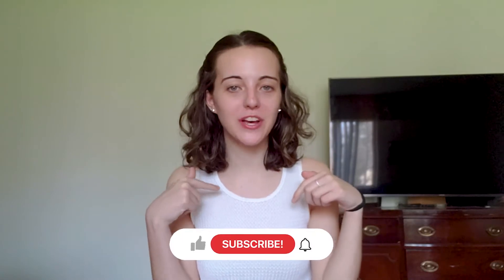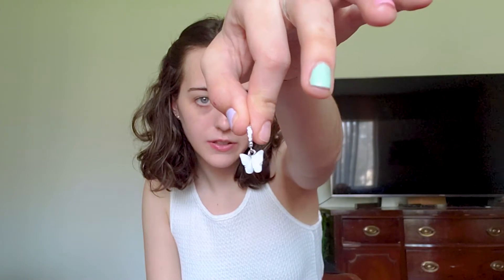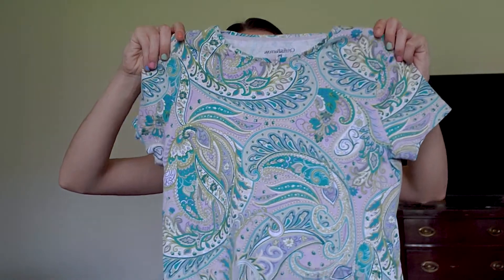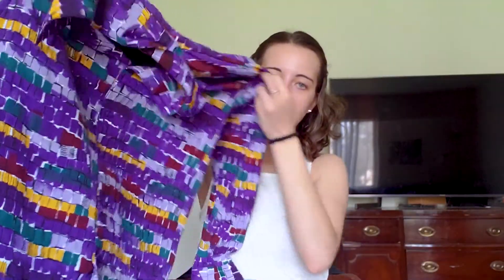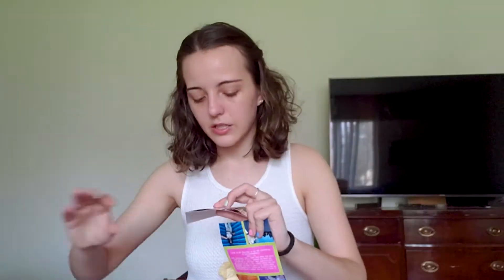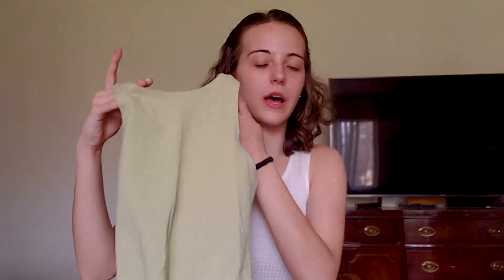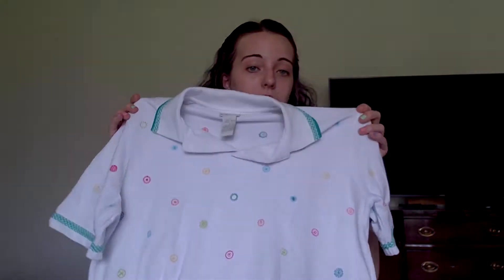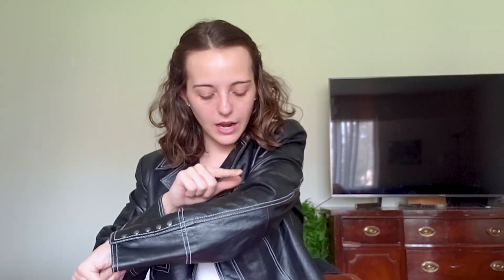TRENDY VINTAGE DEPOP HAUL | first impression depop try-on haul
Hey everyone!

In today's video, I do a haul of my first Depop order! I pick up some vintage, but also trendy pieces that are perfect for the spring season! I also picked up some jewelry to try out. Things didn't go as expected, but I still am really excited to own everything I got.

Let me know if you want to see any vlogs, makeup videos, day in my life, week in my life, work week in my life, and other lifestyle videos! I am open to any suggestions! :)